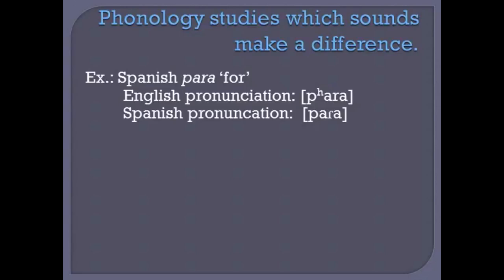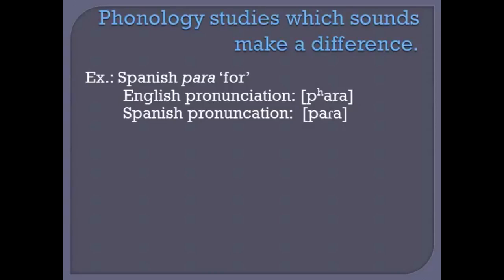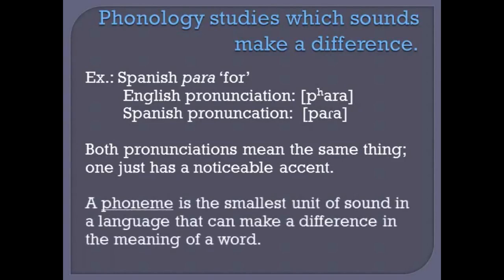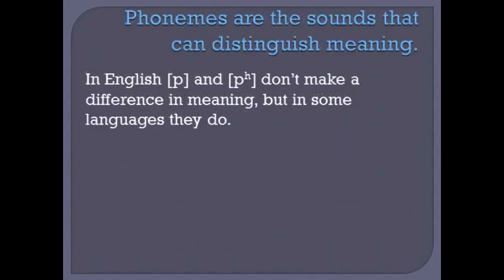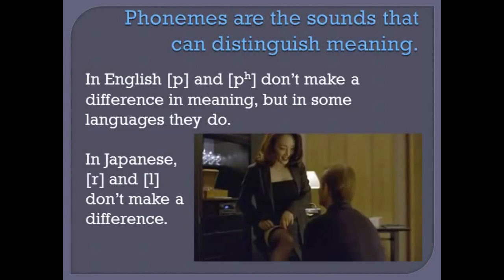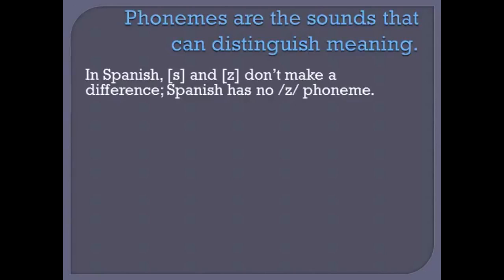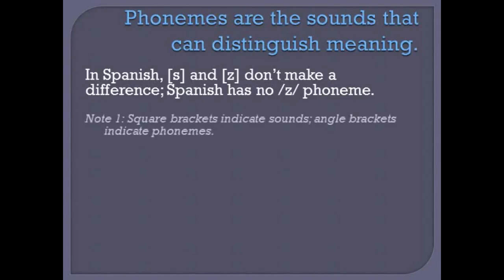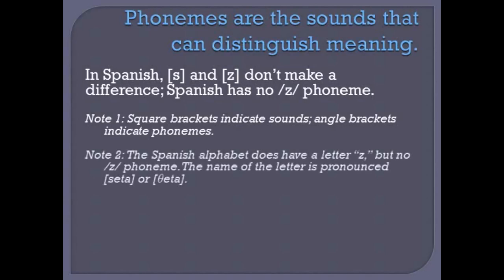Introduction to Phonetics and Phonology part 2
zahra al naser